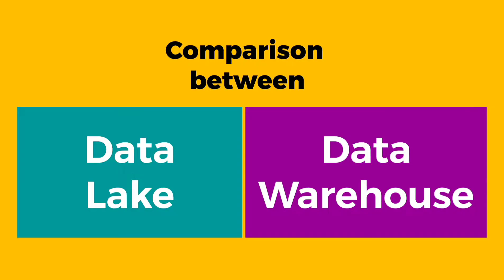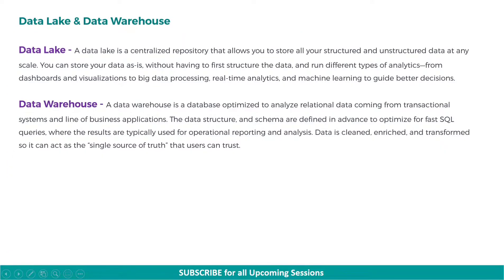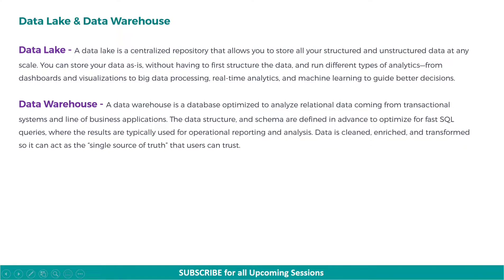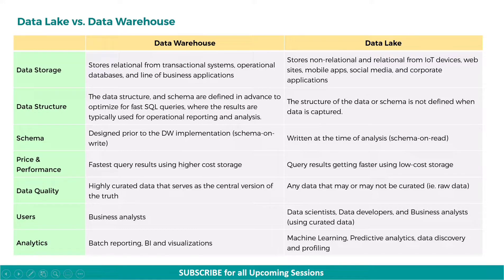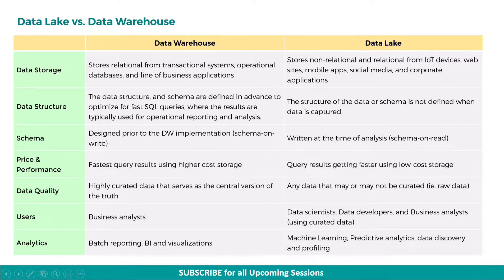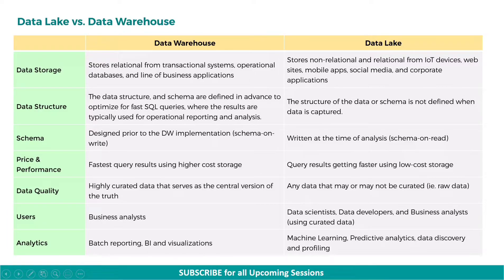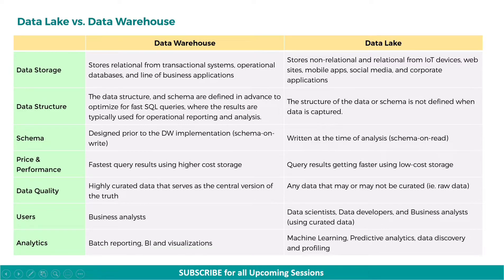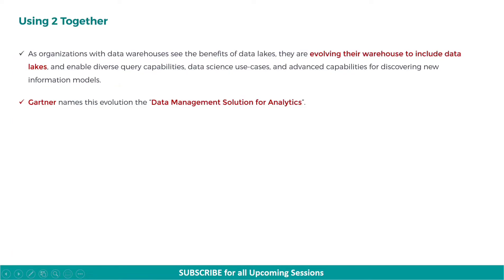Data Warehouse vs Data Lake | Data Management Solution for Analytics | Data Storage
A data lake is a centralized repository, that allows you to store all your structured and unstructured data at any scale. You can store your data as-is, without having to first structure the data, and run different types of analytics, that is, from dashboards and visualizations to big data processing, real-time analytics, and machine learning to guide better decisions.

On the other hand, a data warehouse is a database optimized to analyze relational data coming from transactional systems, and line of business applications. The data structure, and schemas, are defined in advance to optimize for fast SQL queries, where the results are typically used for operational reporting and analysis.